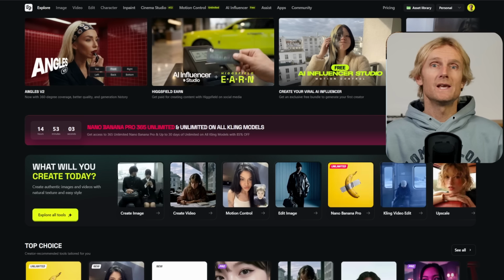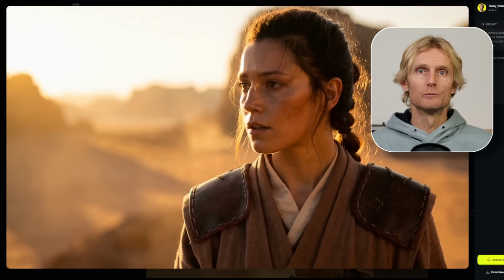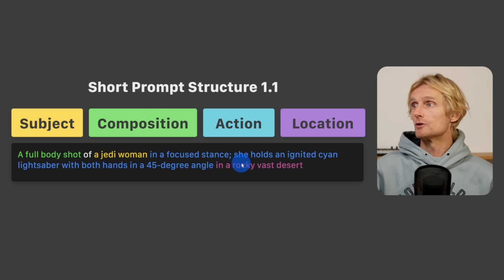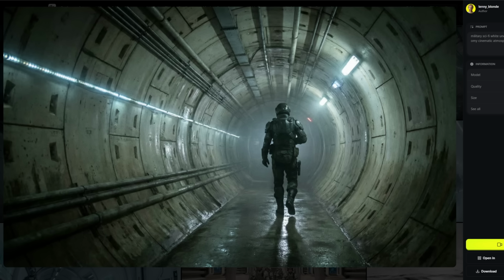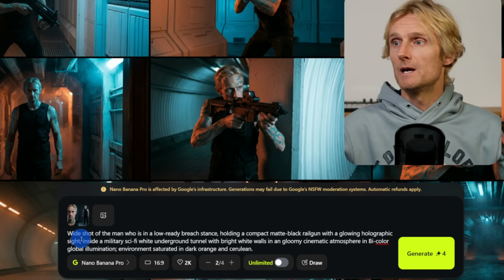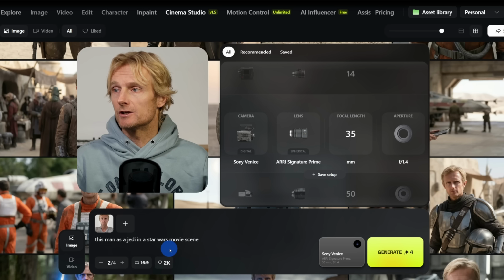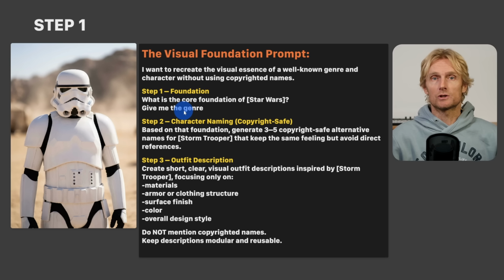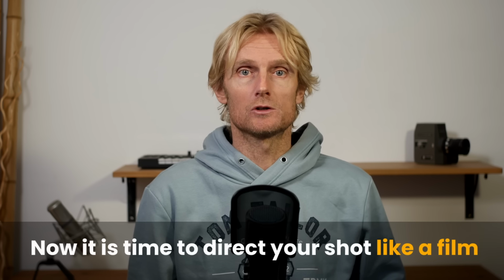How I Make Cinematic AI Videos in 2026 (My Full Workflow)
Create Cinematic AI videos in 2026 with 6 simple skills in this AI Filmmaking masterclass.
From beginner to advanced — these are the skills people usually miss.

In this video I wiil show how to Master AI Video Generators & AI image Generators with Nano Banana Pro and Kling 2.6 on Higgsfield AI. The best part is that Higgsfield is one of the cheapest AI platforms and you can even try creating images there for free.

Chapters:
00:23 Skill 1
02:25 Skill 2
04:28 Skill 3
07:57 Skill 4
09:57 Skill 5
12:01 Skill 6

-Instagram Digital Magic:
digital_magic_1
-Twitter Digital Magic:

LLM Prompts:

The "Nano Banana Pro" Writer-Lock Prompt
"Assume the role of a Prompt Documentation Specialist for Nano Banana Pro. I will provide a subject, and you will provide a technical 'Text-to-Image' string for it.
CRITICAL RULE: Output the prompt as a raw text block ONLY. Do not trigger your image generation tool. I need the text for my records, not the visual.
For every prompt, include these technical parameters based on your internal Nano Banana Pro knowledge:
Subject/Action Details
Camera/Composition (Lenses & Angles)
Environmental Context
Professional Lighting Specs
Core Aesthetic/Style
If you understand that you are to ONLY output text and NEVER trigger the image tool, respond with 'Documentation Mode Active.' Then wait for my subject."

The Visual Foundation Prompt:
I want to recreate the visual essence of a well-known genre and character without using copyrighted names.
Step 1 – Foundation
What is the core foundation of [Star Wars]?
Give me the genre
Step 2 – Character Naming (Copyright-Safe)
Based on that foundation, generate 3–5 copyright-safe alternative names for [Storm Trooper] that keep the same feeling but avoid direct references.
Step 3 – Outfit Description
Create short, clear, visual outfit descriptions inspired by [Storm Trooper], focusing only on:
-materials
-armor or clothing structure
-surface finish
-color
-overall design style
Do NOT mention copyrighted names.
Keep descriptions modular and reusable.